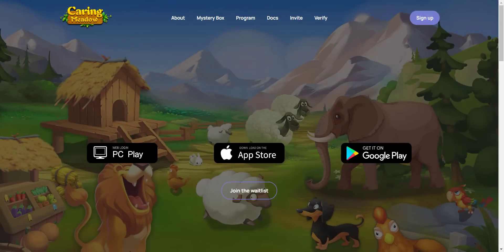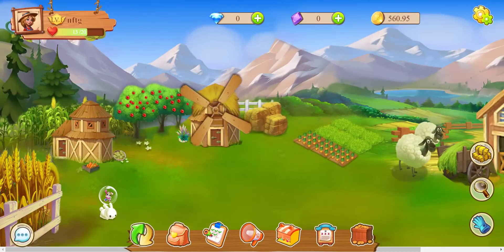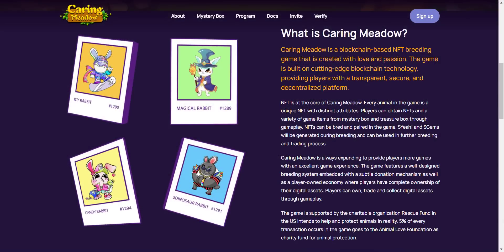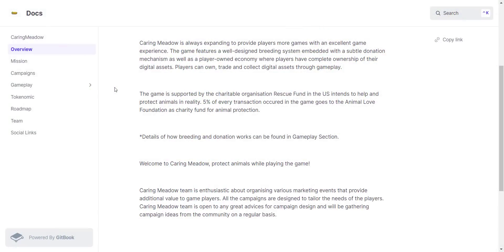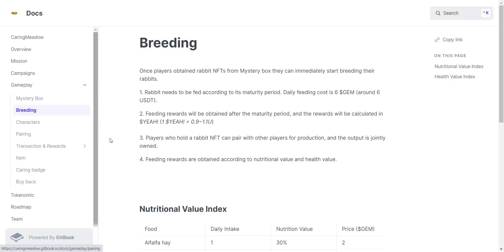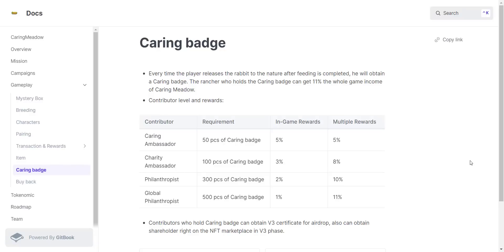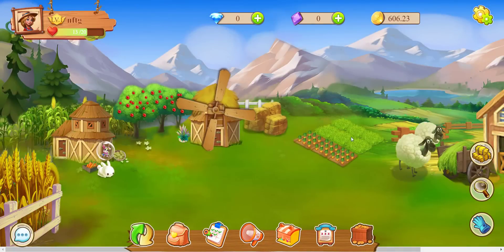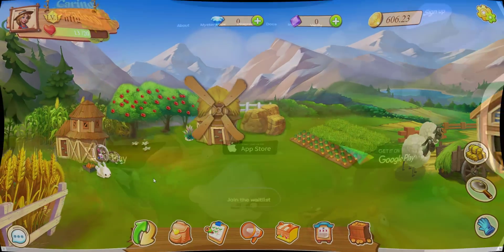CARING MEADOW --- NFT BREEDING GAME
Thanks